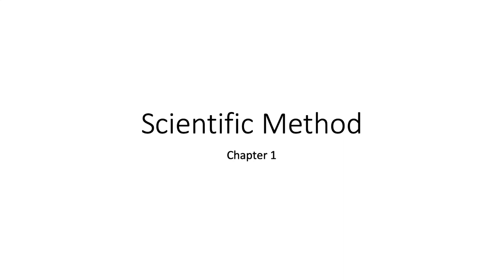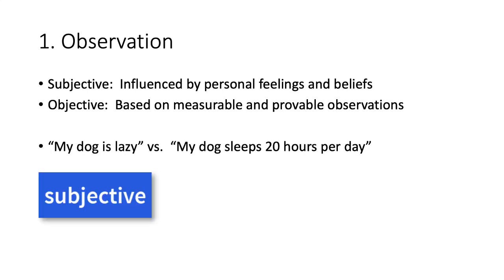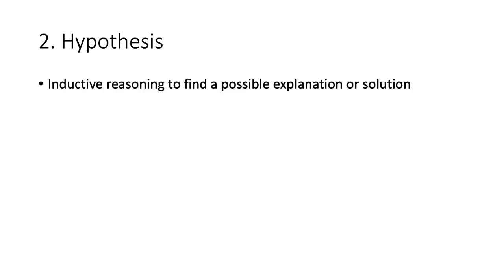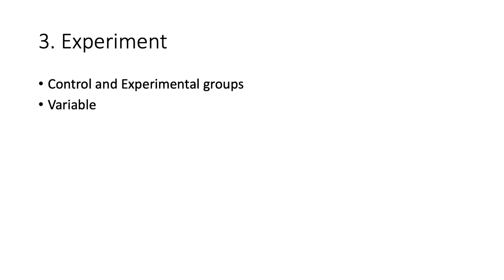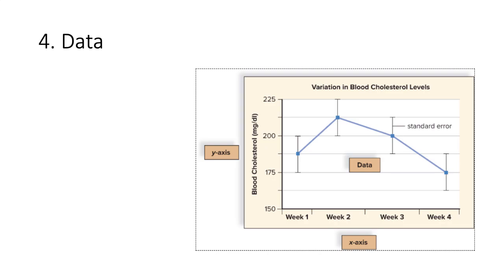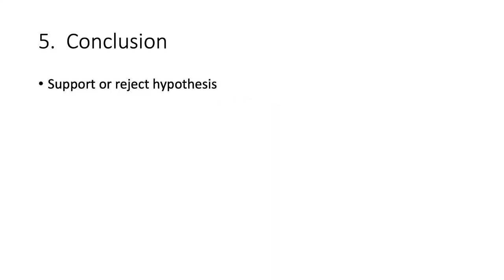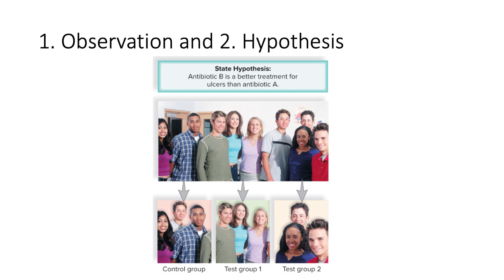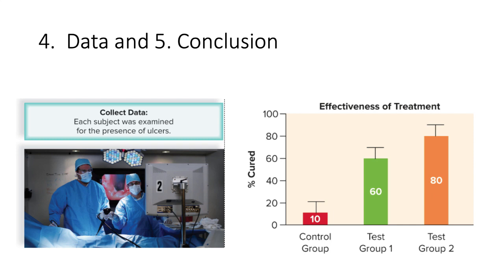132 Scientific method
Table of Contents:

00:00 - Scientific Method
00:39 - 1. Observation
02:41 - 2. Hypothesis
04:14 - 3. Experiment